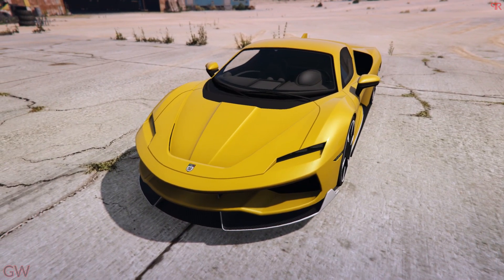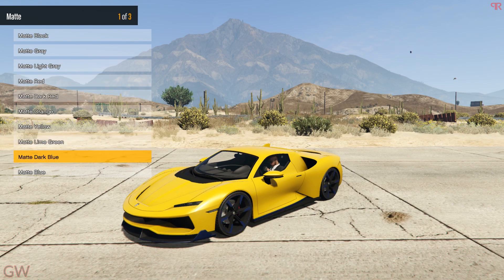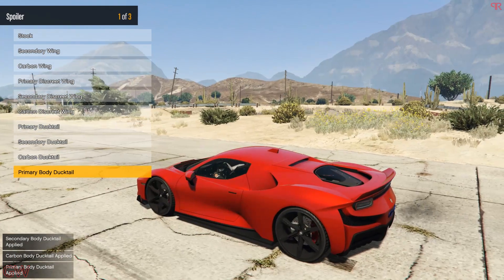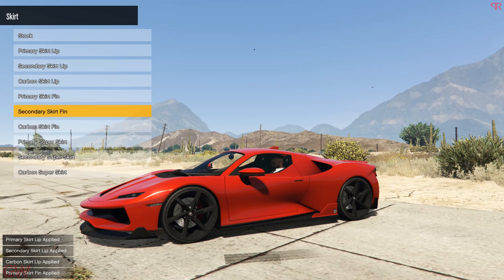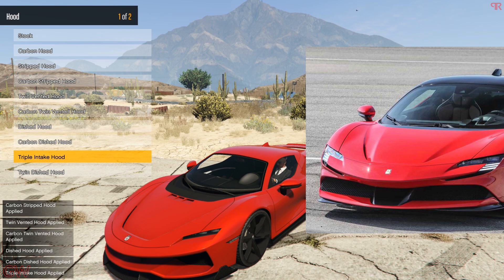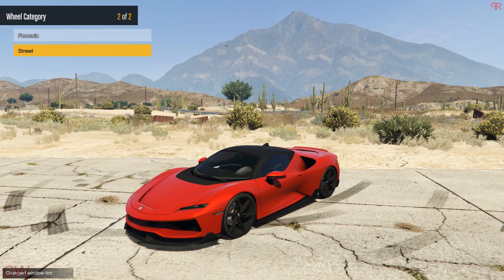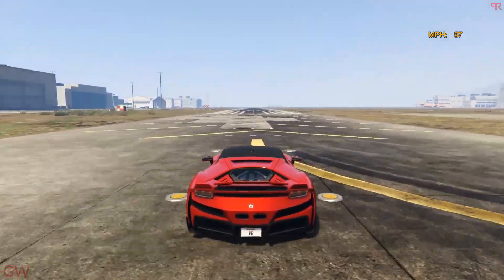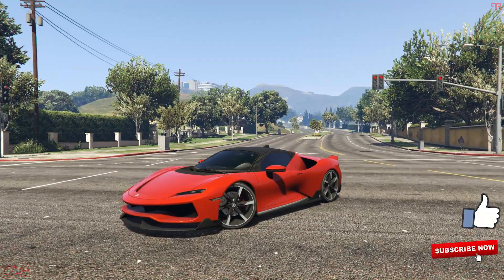NEW Grotti Itali RSX : Ferrari SF90 Stradale Customization Top Speed - Cayo Perico Heist DLC GTA 5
Grotti Itali RSX : Ferrari SF90 Stradale Customization , Top Speed test & Review - New HIDDEN Unreleased Cayo Perico Heist DLC Car !!

Hey everyone.
Here is the short walk-around, complete customization, top speed test & review of the hidden NEW Grotti Itali RSX which is yet to be released in GTA Online with a hefty price tag of $2.6 - 3,500,000/- dollars.

Up next is the Mammoth Squaddie coming up in few hours.